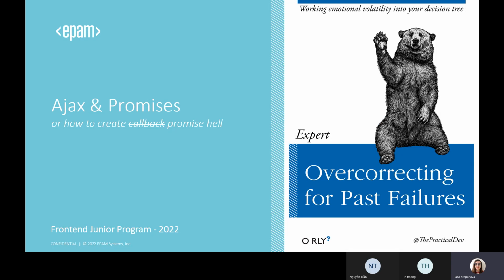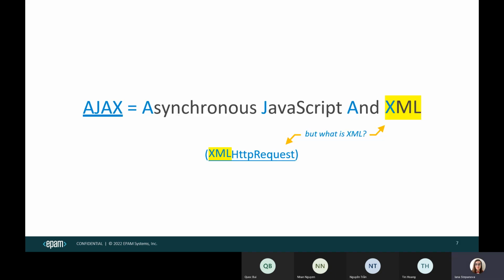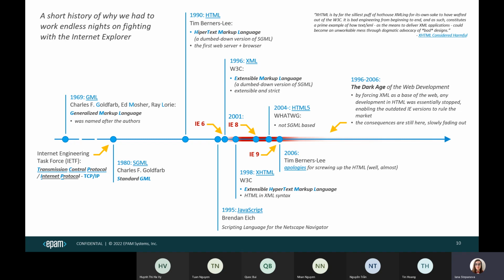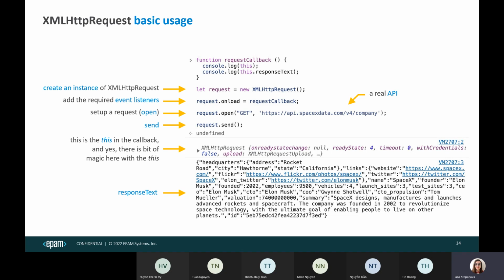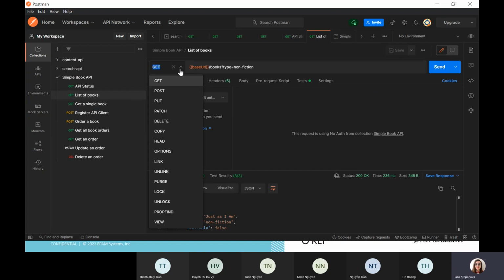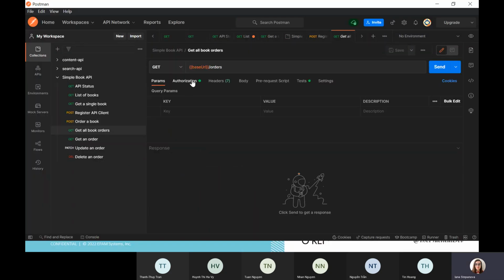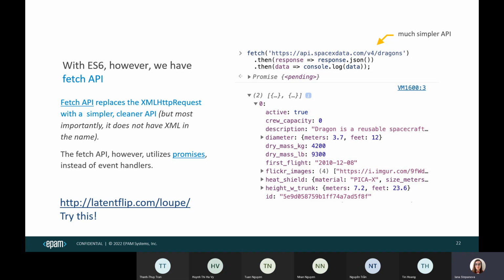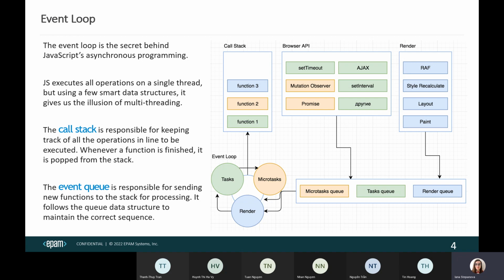[EPAM Vietnam] Junior JavaScript Program: 17. Ajax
* What we will learn:
- Protocols
- JSON
- AJAX
- Promice
- Fetch API
- Event loop
- Promise
- Cross-domain restrictions
- Comet
- WebSocket
Q/A:
Reference solution:
* Some useful links: